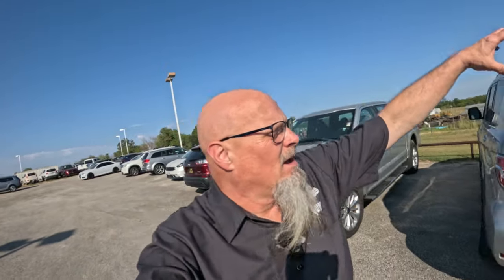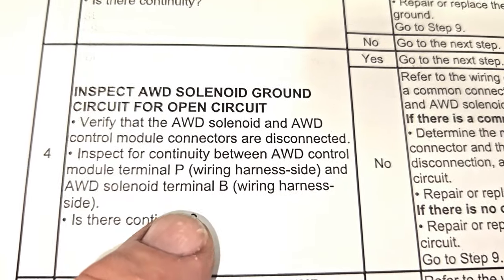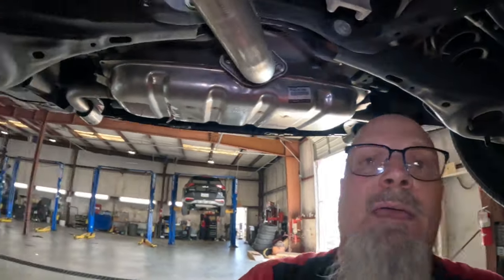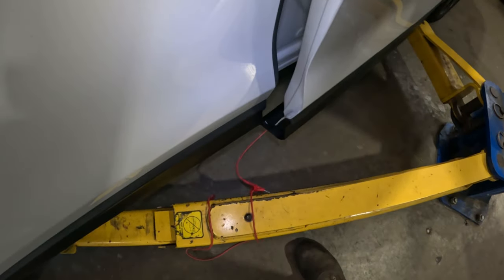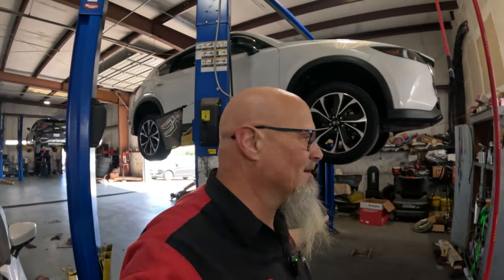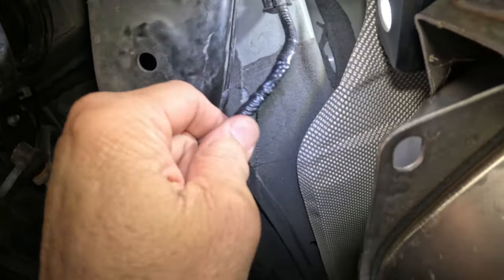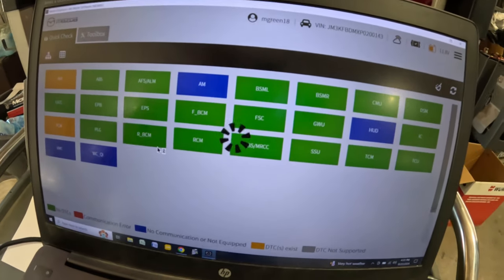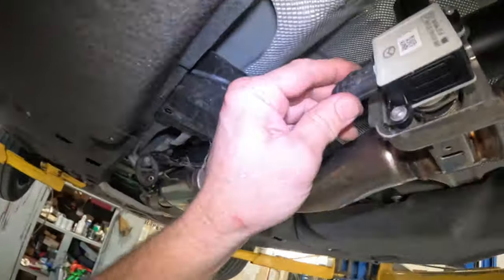2023 Mazda CX-5 open circuit. 4WD solenoid.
We are searching for an open circuit in this 4WD system on this 2023 Mazda CX-5. Following the flowchart and wiring schematic, we can narrow it down and pinpoint the location of the open in the wiring.